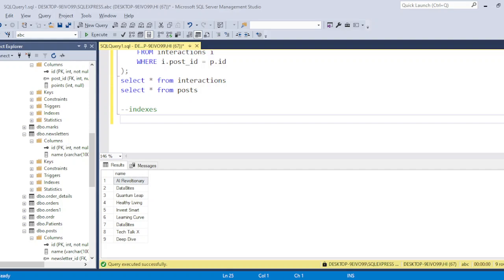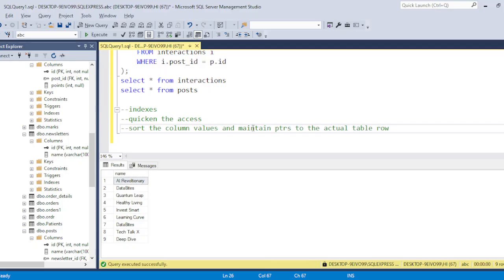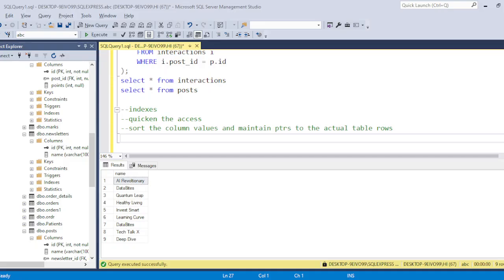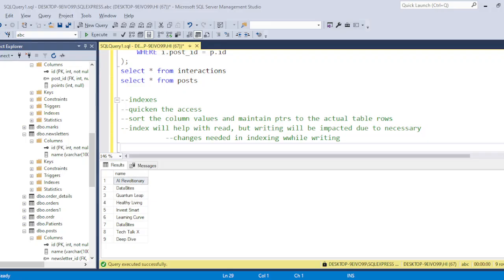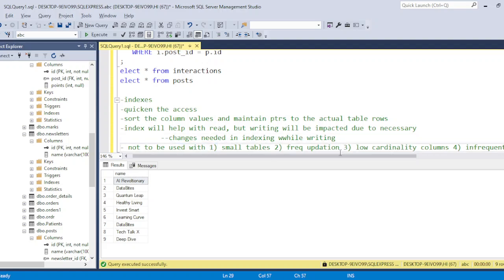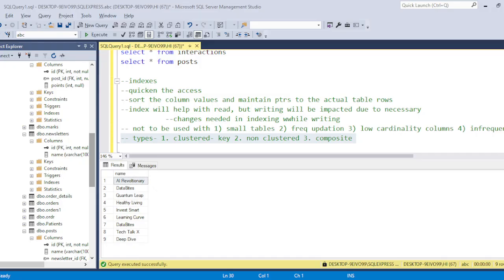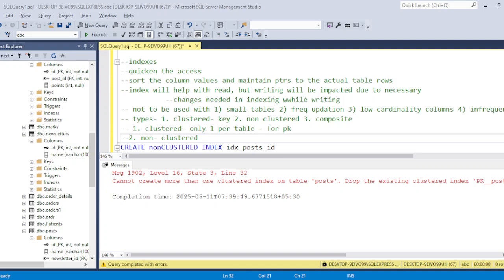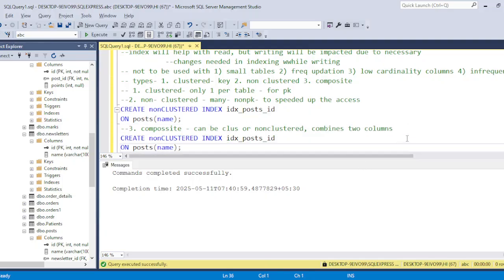SQL Indexes Explained: Clustered, Non-Clustered & Composite | Simple SQL Tutorial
Confused about SQL indexes? 🤔 In this beginner-friendly tutorial, learn the difference between clustered, non-clustered, and composite indexes in SQL Server with simple examples!

📘 What you'll learn:

What is an index in SQL?

Clustered vs Non-Clustered Index

How Composite Indexes work

Real-world examples to optimize your queries

🚀 Boost your SQL performance and crack database interviews faster with this short, clear video!